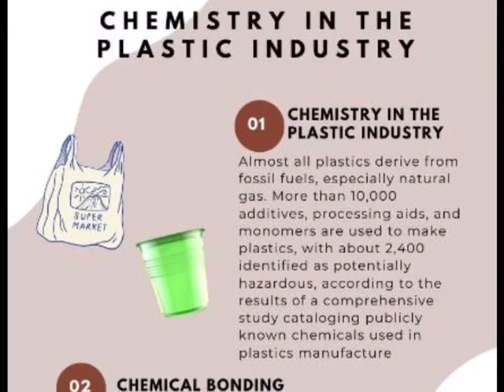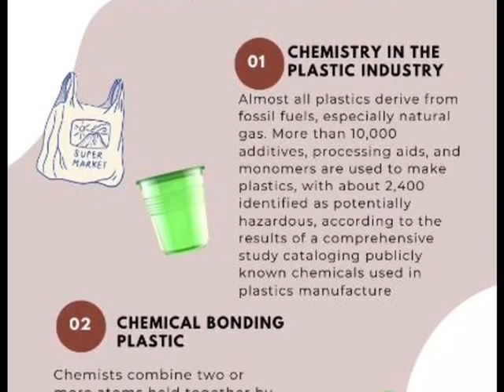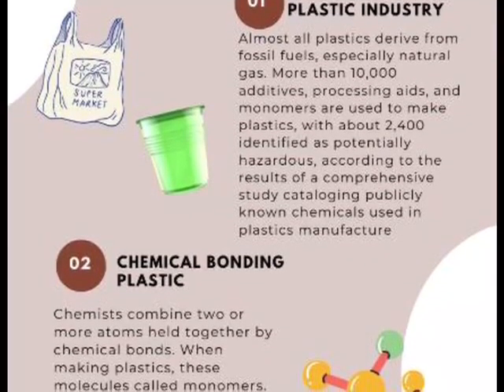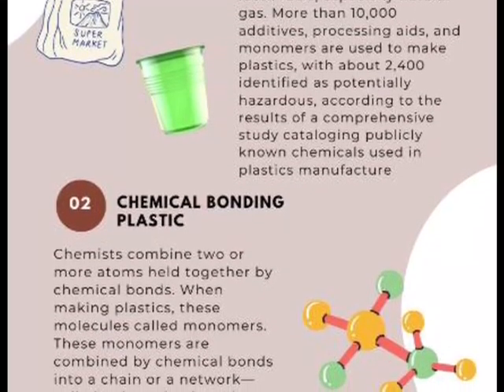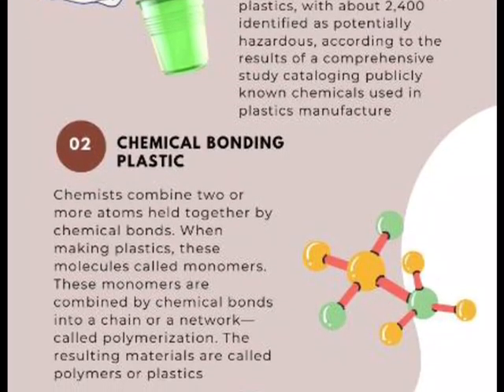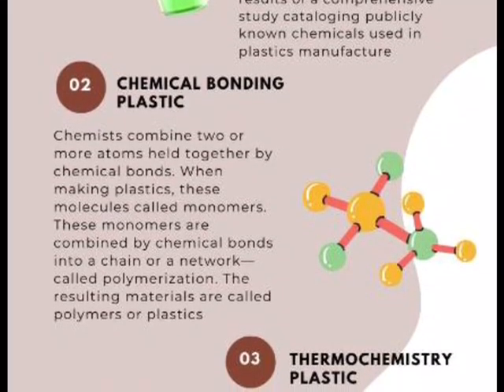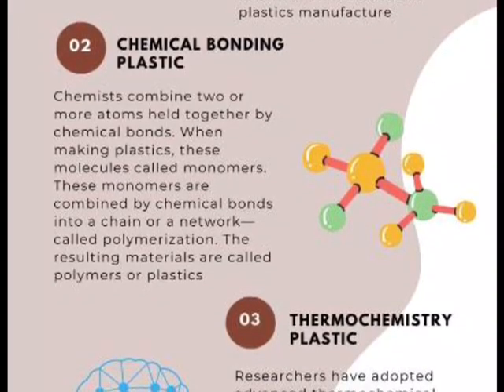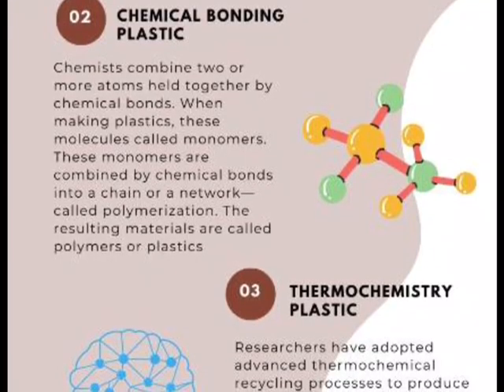group 16 chemistry s5&6